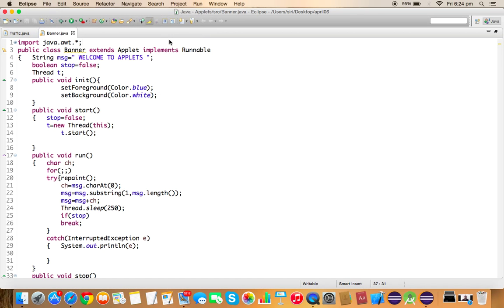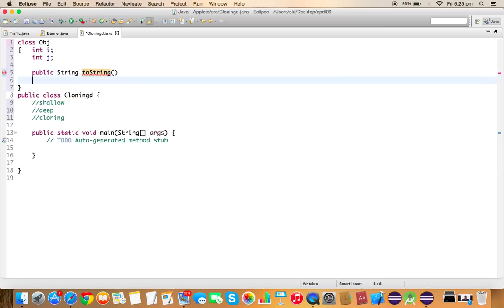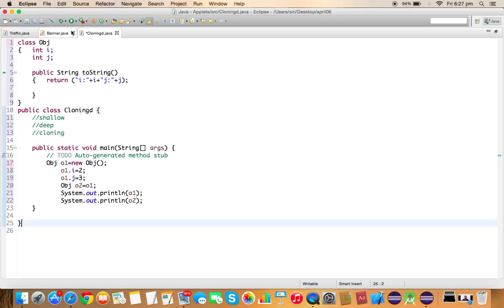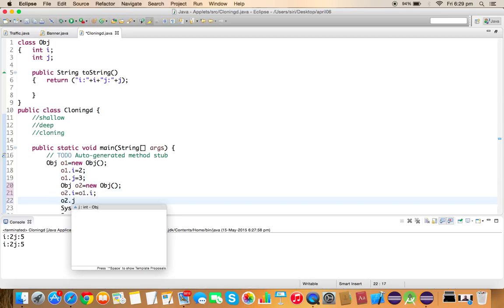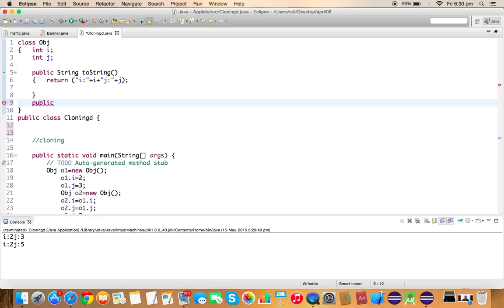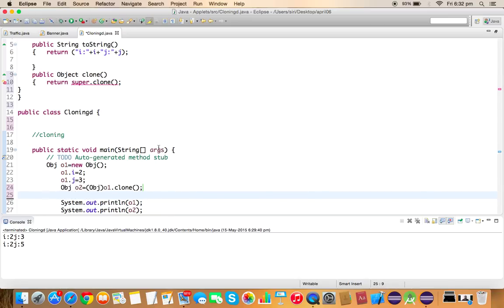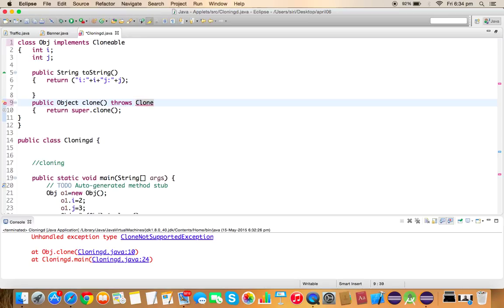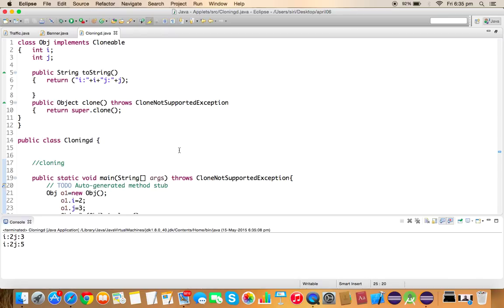Cloning in Java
Know how to implement cloning using methods in java.Performed on eclipse platform.